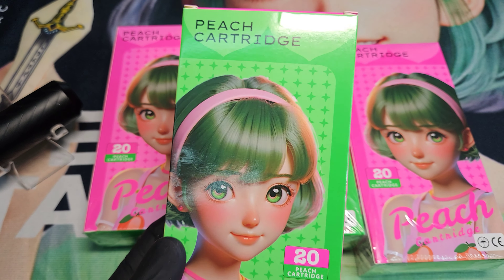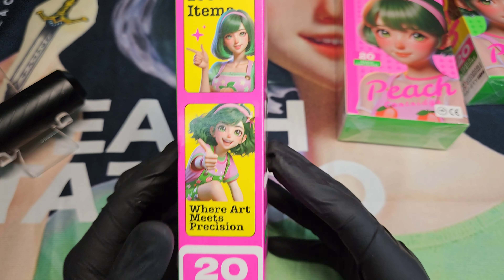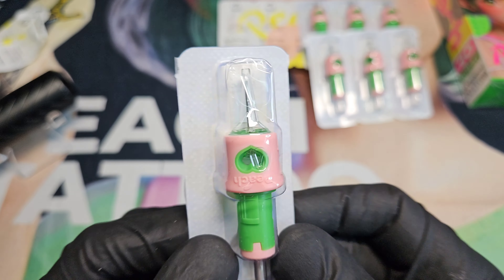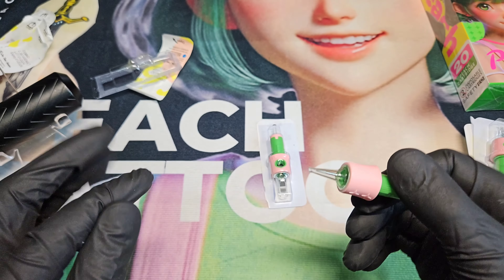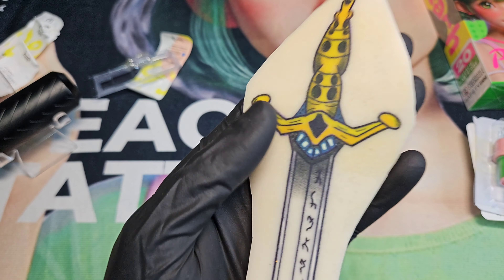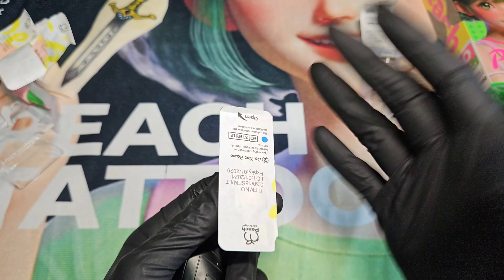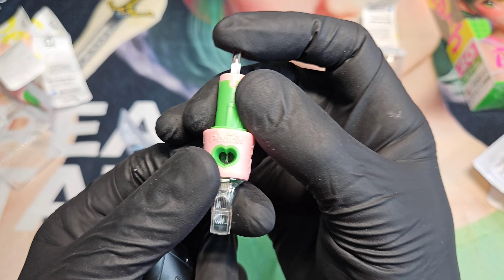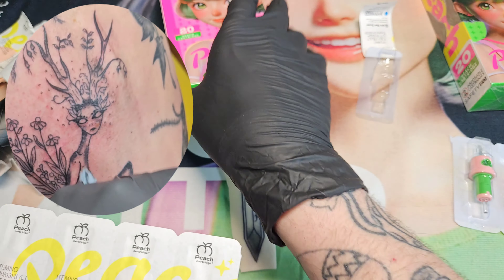Peach Tattoo Cartridge Needles ● 20 Different Configurations ● Dragon Pestle Tattoo Supply